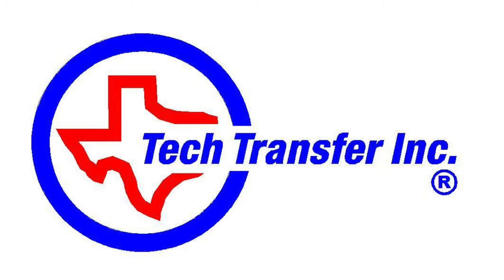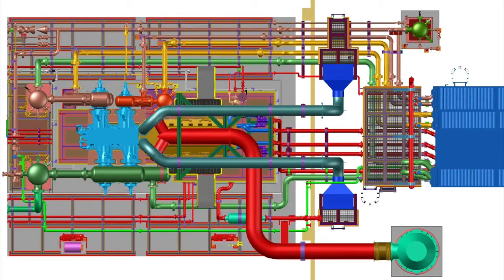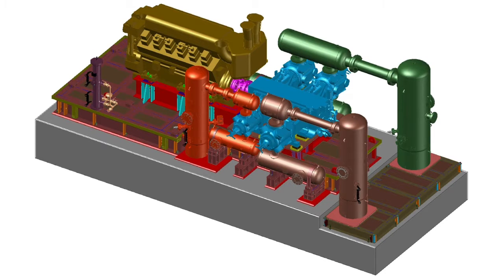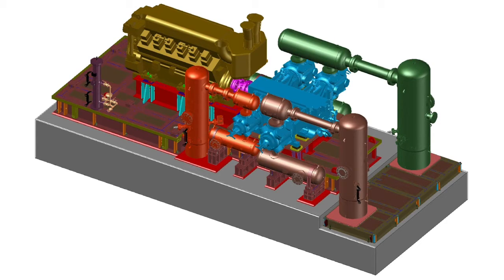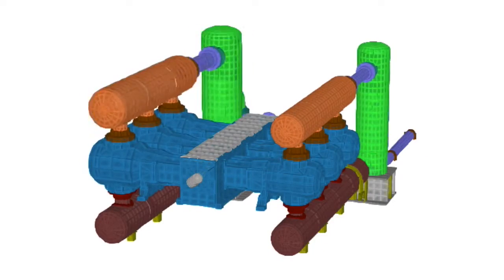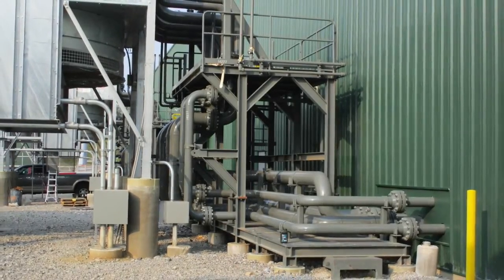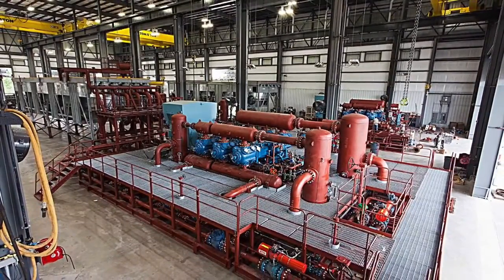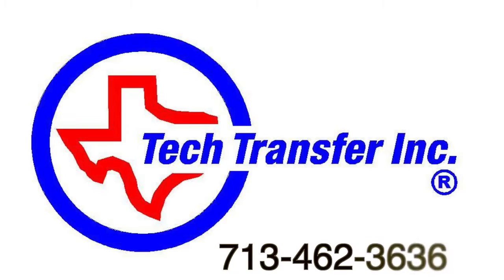New Compressor Installation Design Tech Transfer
Tech Transfer has the ability to design COMPLETE reciprocating compressor installations; including the compressor package. In this case, the scope of the design included the structural steel skid, pressure vessels , bottles, the piping system, along with the coolers and its supports.  It even includes the concrete foundations.

All of the necessary analyses were included:  structural, torsional, acoustical, plus piping stress and dynamics.  We also analyzed the foundation stresses and vibration levels .

The complete design included P and IDs, plot plans  and general arrangement drawings.  Tech Transfer provided all fabrication drawings including bills of material along with welding details for each fabricated component.  Pipe support and pipe clamp details were also provided.  The technical design package created by Tech Transfer contained more than 200 detailed drawings, even down to the foundation bolt specification.

Notice from this “3-D Package Model”, the scrubbers and process gas piping are structurally separated from the main equipment skid.   Separating the mechanical and acoustical energy sources significantly reduced vibration. We refer to this as our Hybrid Foundation concept.

The main skid supports the engine and compressor along with the utilities.  The design and robust construction, of the red primered skid shown here, provides specific paths to direct the mechanical energy through the skid and into the foundation.  The acoustic solution integrates the scrubbers, cylinders, bottles, process piping and coolers.  Properly sized and strategically placed pipe supports ensure lower vibration of the piping system.

During the foundation design, we specified additional reinforcement steel to transmit and dissipate the energy from the unbalanced forces.  The Additional steel significantly reduced cracking in the high stress areas of the main foundation.  We performed a dynamic analysis of the skid and equipment to confirm natural frequencies and high vibration would not  become a problem.

The side skids were shipped with the piping and valves completely assembled. The side skids were completely covered with galvanized steel grating, and stairs.  The grated floor creates a safe working environment for operations and maintenance personnel.

The interconnecting piping between the equipment skid and the cooler, was assembled, tested and shipped on its own structural skid, further eliminating construction time and costs.

Benefits of a Modular Design

Before you even issue your RFQ, our designed and engineered packages will ensure the overall success of your project.  From purchasing to the field installation and start up, our “modularized” design works best in so many ways.

The entire package can be assembled and tested as components in the shop to verify system integrity and prevent field fit-up problems.  This modular approach completely eliminates field piping fabrication and testing.

Your compressor package layout and installation will be designed to meet your technical requirements and operational needs.

Saving time saves money and we’ve seen six to eight WEEKS of time savings first hand! Quicker startup and earlier operation translates to increased revenue and higher profits.

We are always ready to discuss your field vibration problems. And- as you have seen-, we’re ready to design and engineer your new compressor packages as well.  We have over 50 new compressor packages in the field.  We’re ready when you are.  Remember- at Tech Transfer, Our RESULTS are YOUR Solution.

If your may be considering a new compressor package installation, we would like to speak to you.  We're confident we can help.